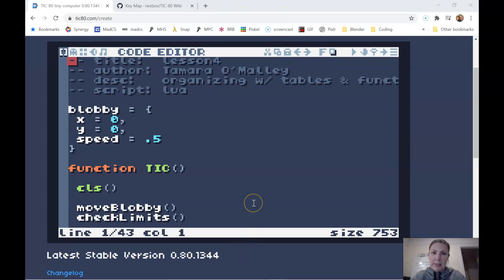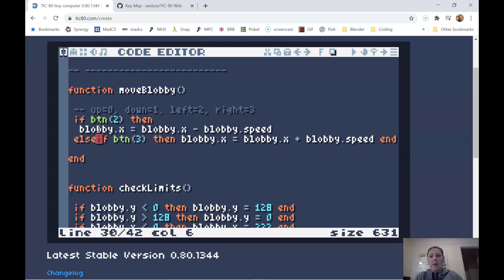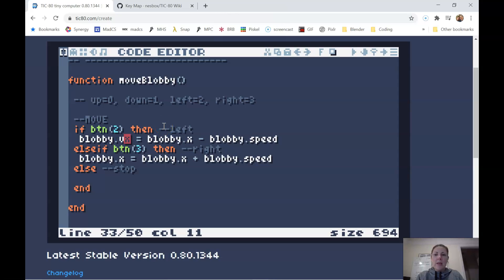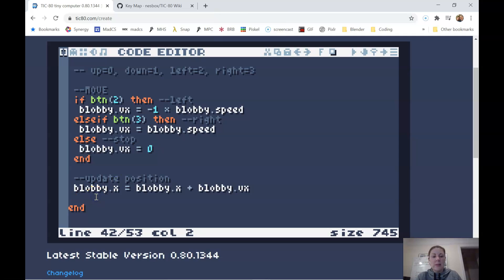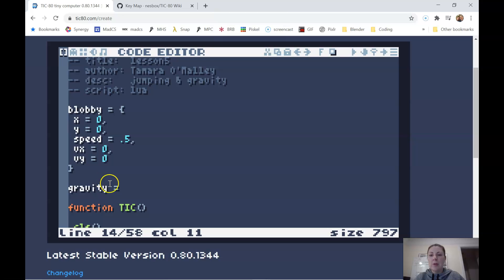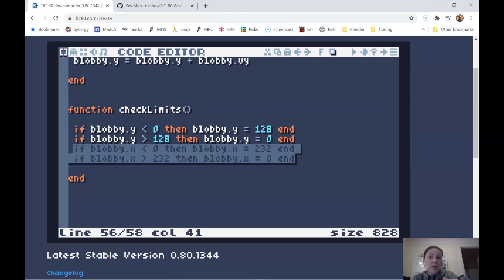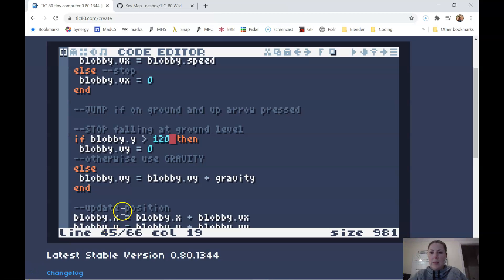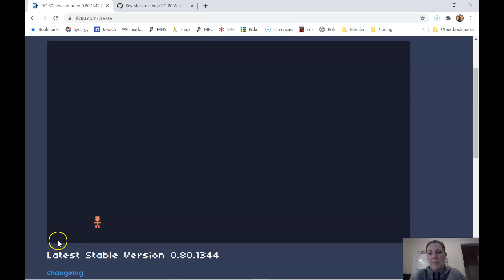TIC-80 Platformer Lesson 5: jump & gravity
I learned TIC-80 mostly from watching the Bytes N Bits video tutorials here on YouTube. Their website is